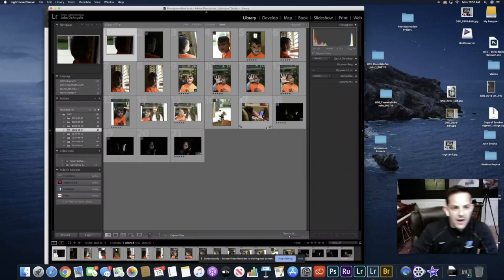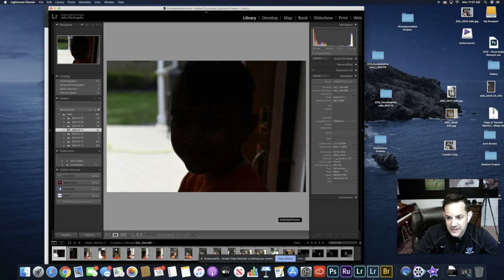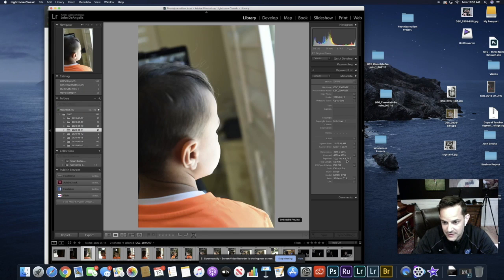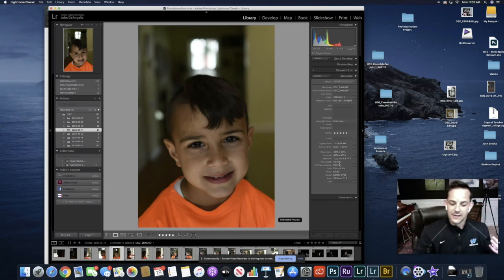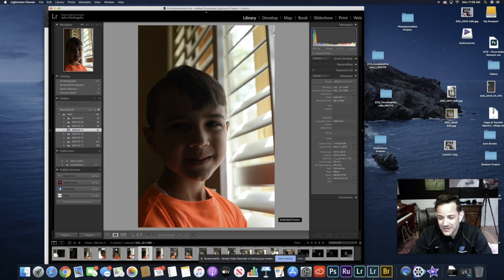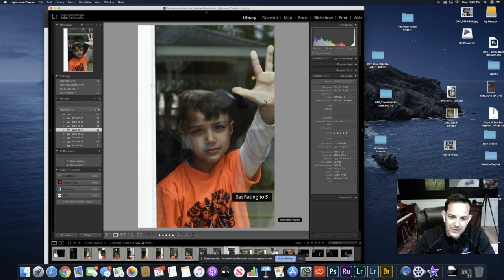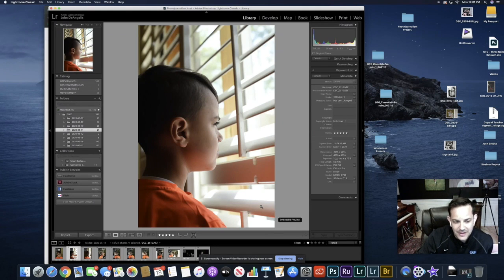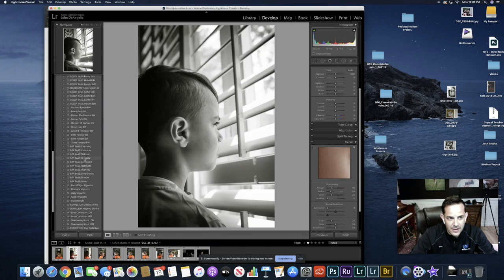#010 Natural light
This video is about #010 Natural light